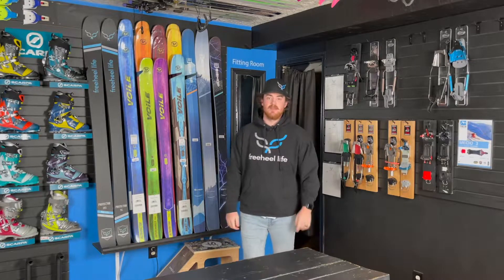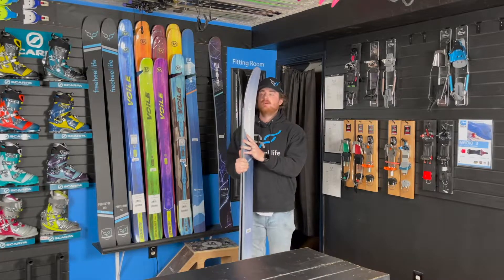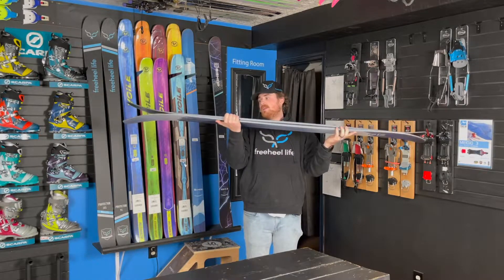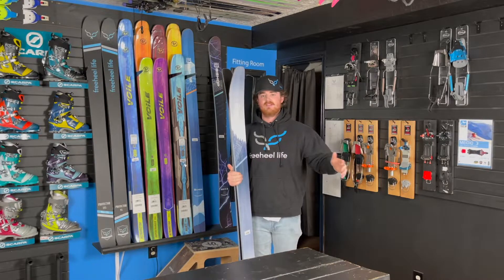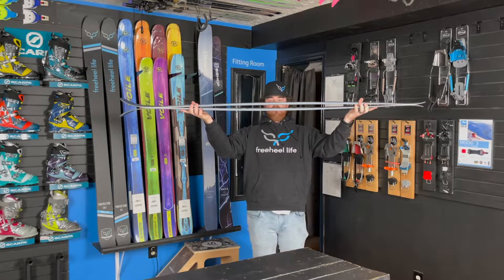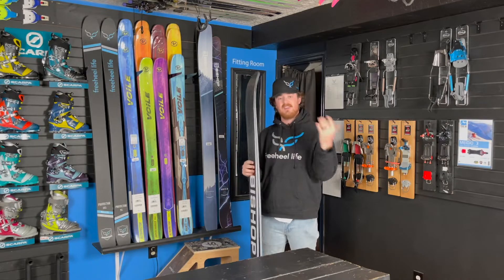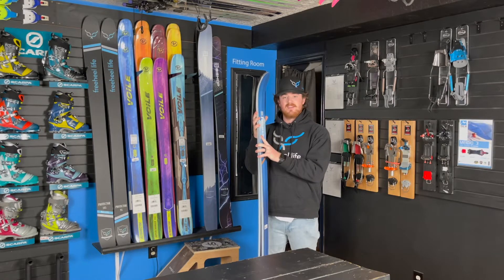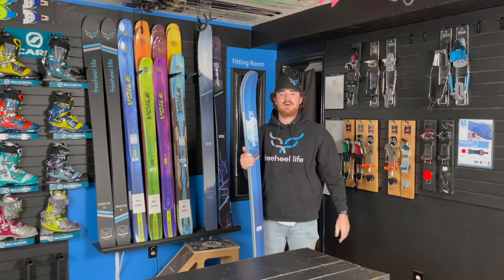The Lowdown with Miles Shaffer Episode #37 : Miles Talks about the all New Bishop Telemark Skis.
This week on The Lowdown @mileshaffer talks about the New Bishop skis. The all New PowderHound and the beloved Chedi. Lengths, Specs, and what to expect out of each of them. Bishop skis sold fast last year so be sure to let us know if you have any more questions.
ABOUT:
Miles Shaffer is the Shop Manager at the Freeheel Life Telemark ski shop in Salt Lake City, UT. He has been Telemark skiing for 4 seasons and loves everything about the Telemark turn. He loves to help others, and build strong relationships through the Telemark Community
Connect with Miles and the Freeheel Life Family: Miles on Instagram: @Mileshaffer
Telemark Skier Magazine on Instagram, Twitter : @teleskiermag Freeheel Life on Instagram and Twitter: @freeheellife
Produced by Freeheel Life Industries